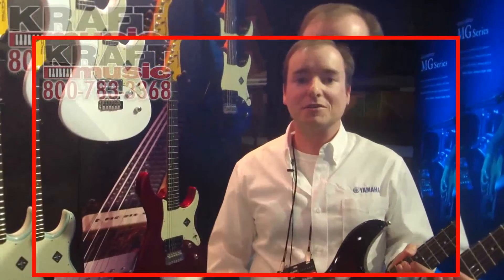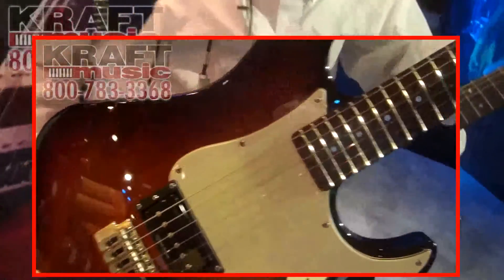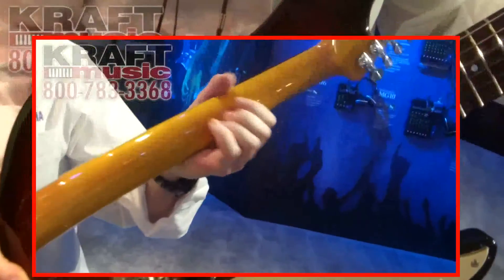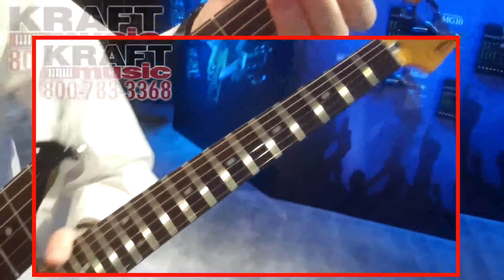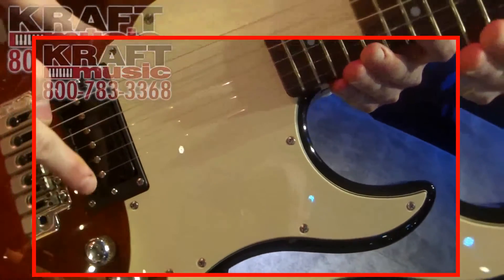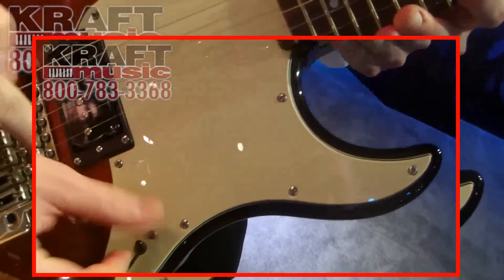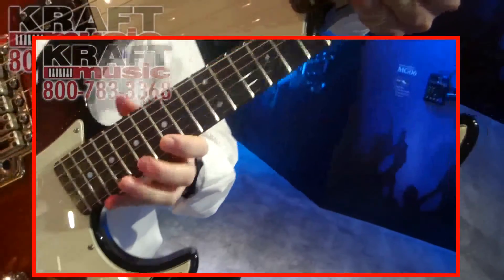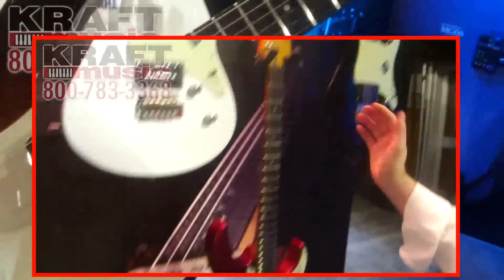Kraft Music Yamaha Pacifica 510V NAMM 2015